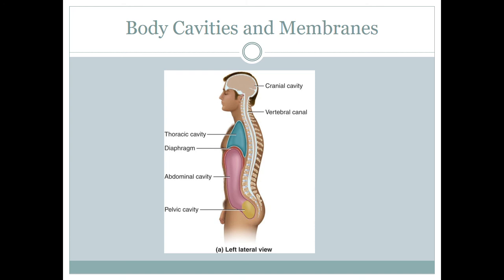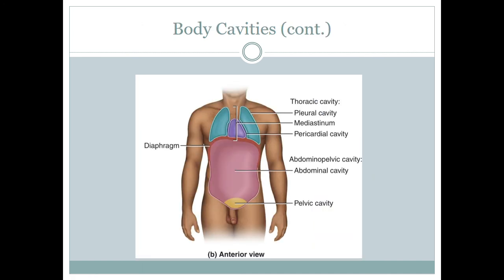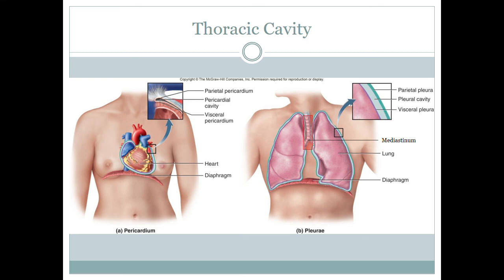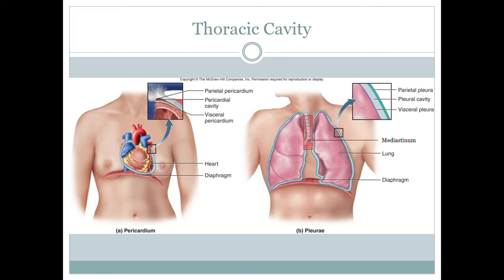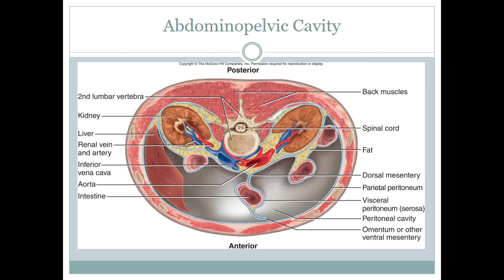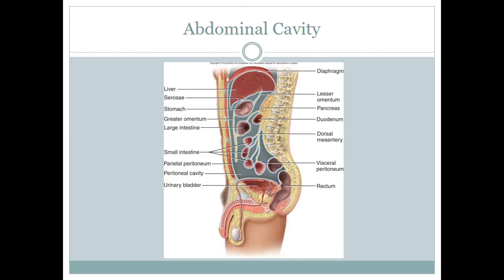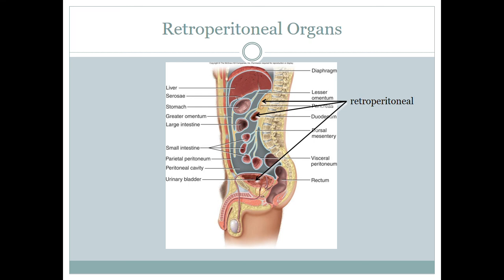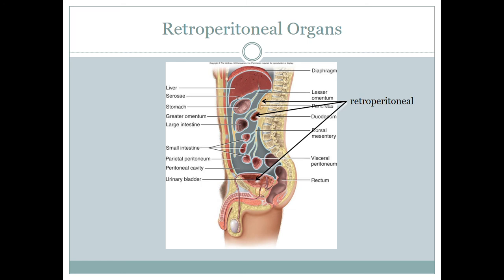PowerPoint Slide Show Atlas A Cavities and Membranes 8 31 2017 9 04 35 PM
This is a video presentation of the body cavities and associated serous membranes.